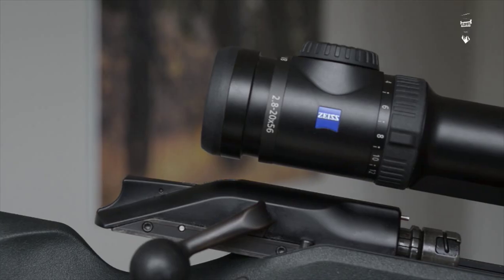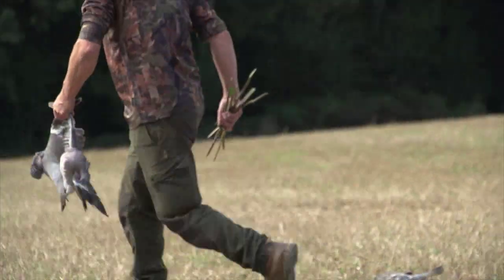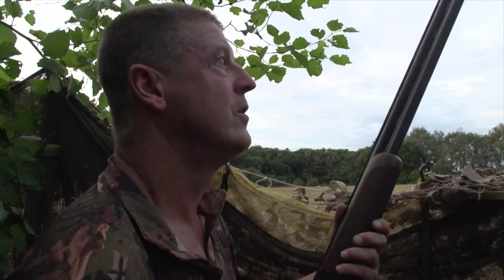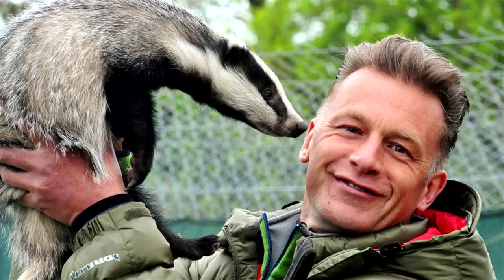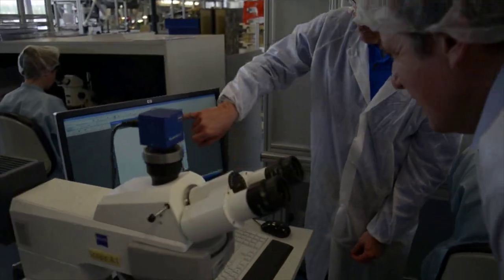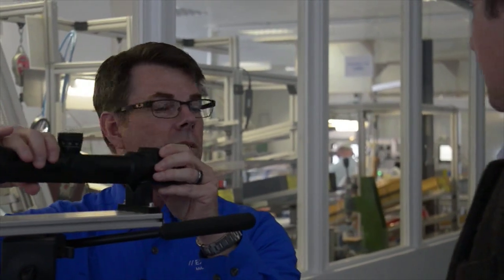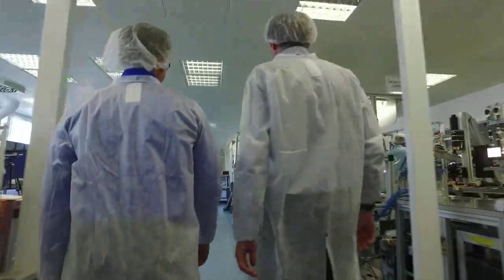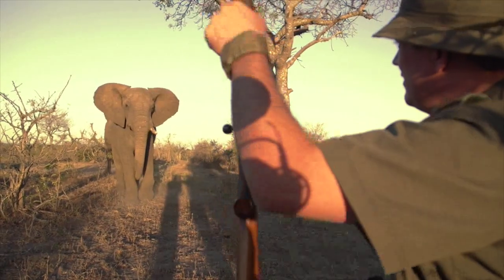Fieldsports Britain - Shooting 'Phigeons'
Andy Crow is out after pigeons this week - and he shows how a pest control day on pigeons can be great practice for pheasant shooting. Meanwhile, Charlie Jacoby is off to see how Zeiss make the finest red dots in the world - the illuminated dots that go into your rifle scope and light up your deer, your wild boar and your foxes. There is News Stump, there is Hunting YouTube, and you can win a Shotkam worth US$695, thanks

Here are the YouTube links to the items

Robert Borsak points out that foxes are PestsNotPets!

Eardley Rudman is known locally in South Africa as the 'hogfather'. One of the leading lights in Blaauwkrantz Safaris, he specialises in baiting in bush pigs. This is part one of a ten-part film about his hunts by US channel Whitebone Creations.

▶ Shares
To find out how to buy shares in Fieldsports Channel, visit Fcha.nl/shares – or go straight to fieldsports.envestry.com

Sign up for our weekly email newsletter Fcha.nl/register